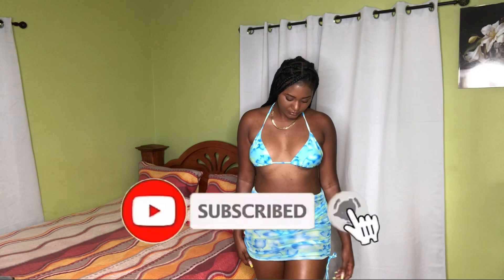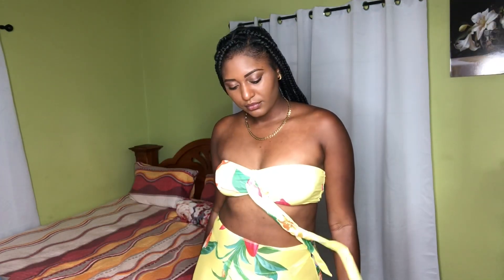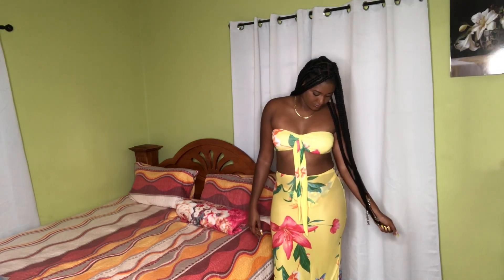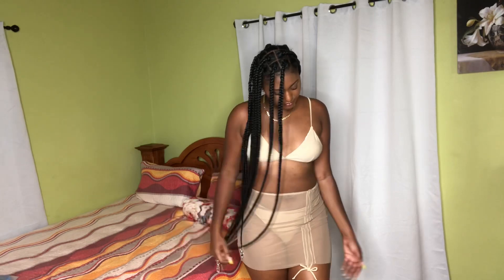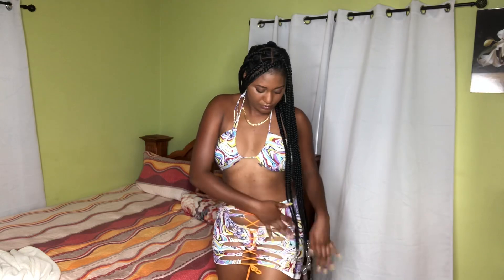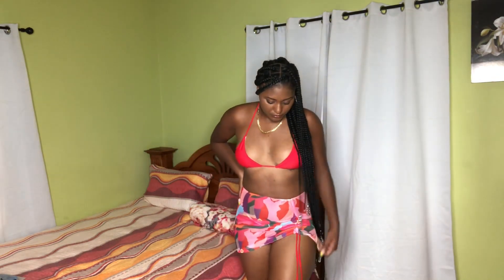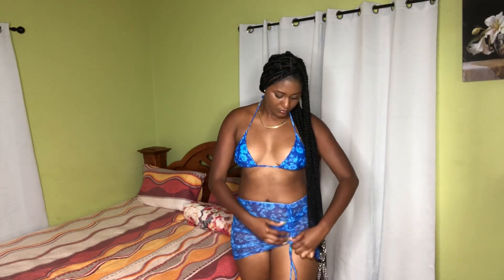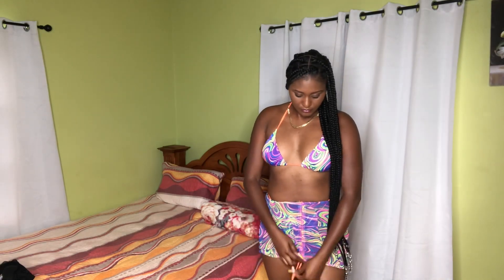SWIMWEAR GALA BY K TRY ON HAUL | Trinidollmaya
Hi dolls 👋

I have decided to show you guys some of my products instock at Ig @swimwear_gala_by_k
Hope you enjoy, I am creating and uploading consistent content.

Leave a comment & let me know what other videos y’all would like for me to do.